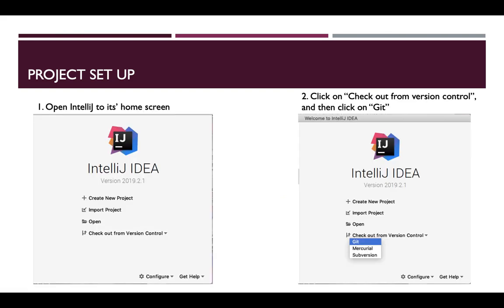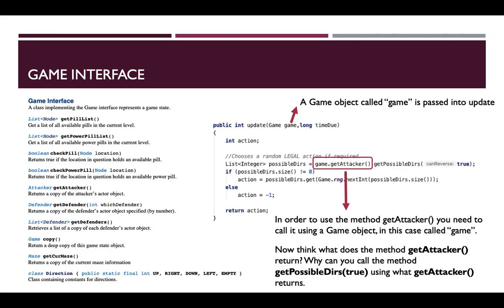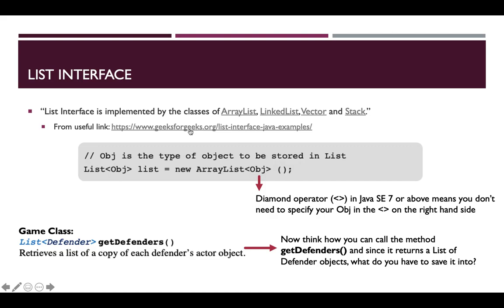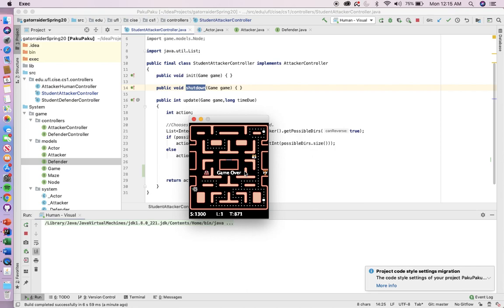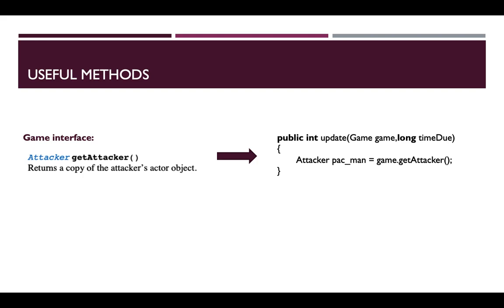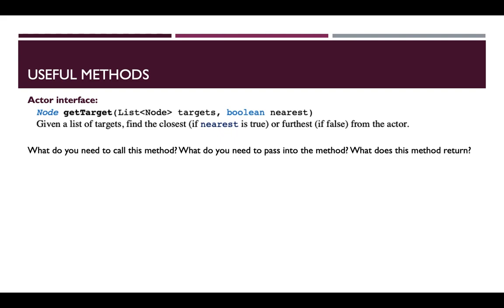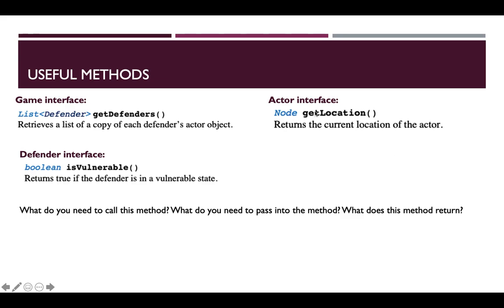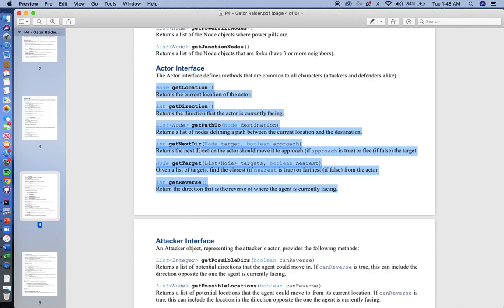Project 4: GatorRaider Project (Introduction and How to Start)